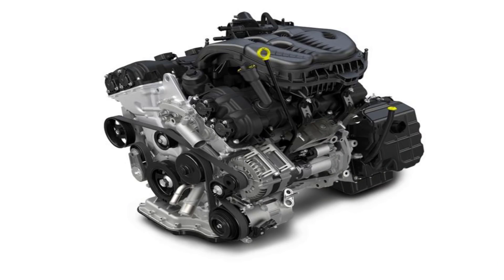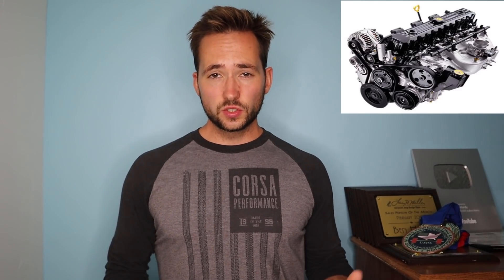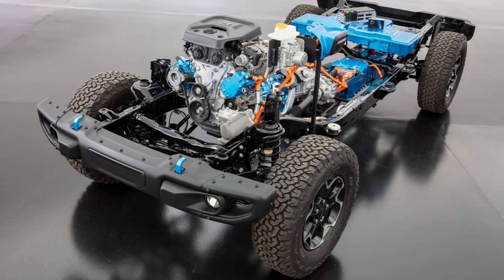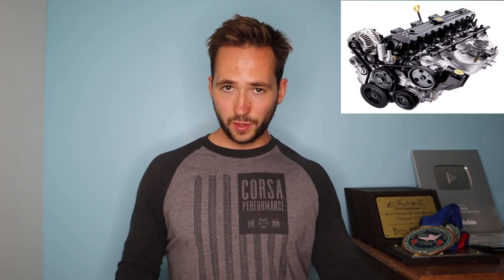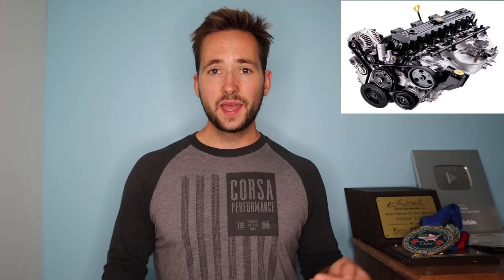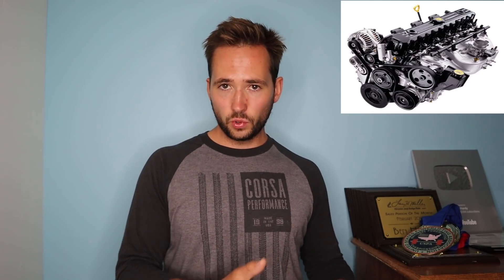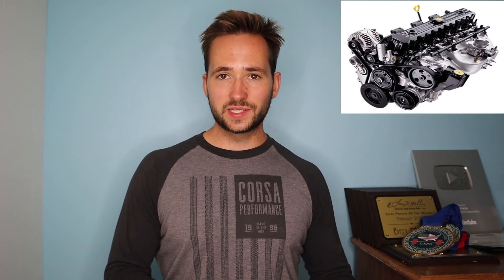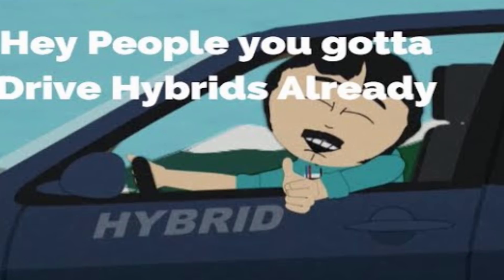Ram Is Getting Rid Of The Hemi In Favor Of A Turbo Inline 6! (Everything You Need To Know)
Today I go over the new 3.0 Tornado engine that may be put in the Ram, Chrysler, Jeep, and Dodge lineup!